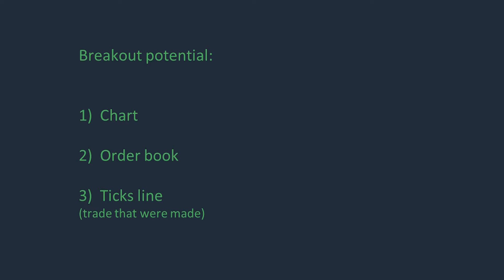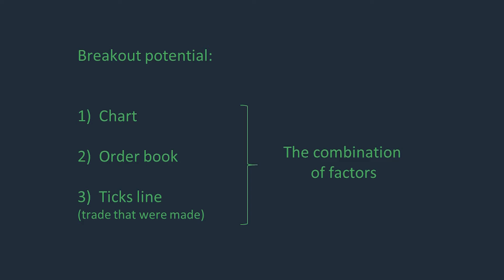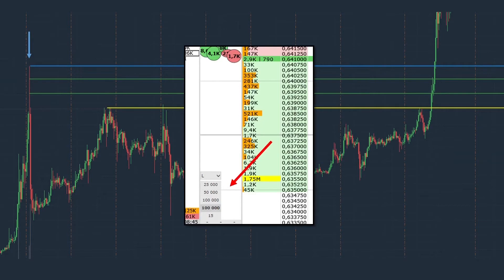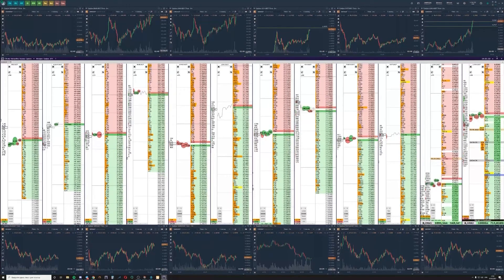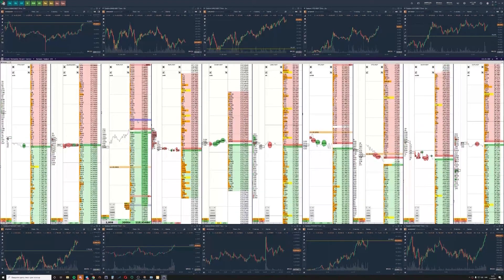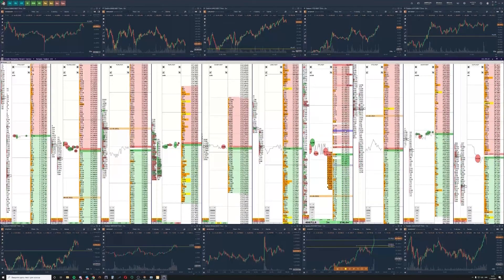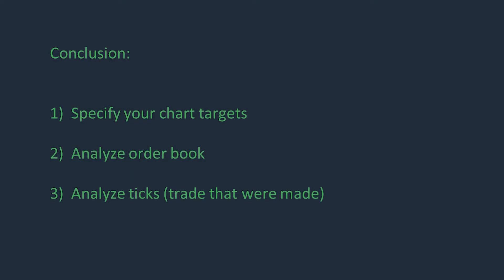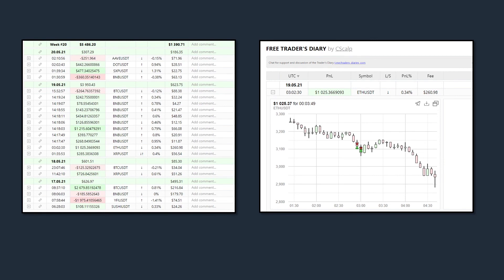Breakout scalping strategy. Part 3 (crypto)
The last part of "Breakout trading strategy" by our trader. In the video trader tells us about breakout potential, holding and closing position. In this video he gives an example of his trades with comments of the trading decisions. Press thumbs, comment and practice!